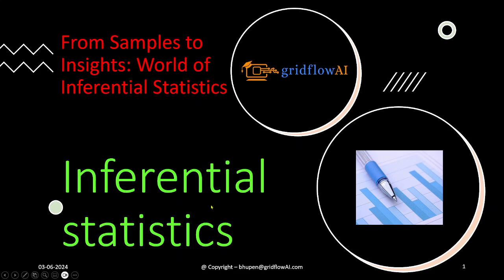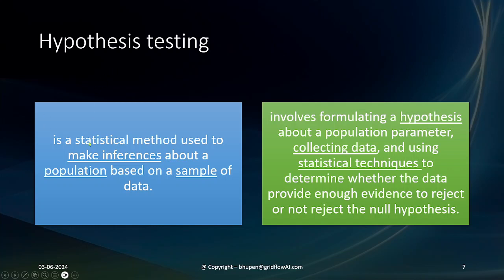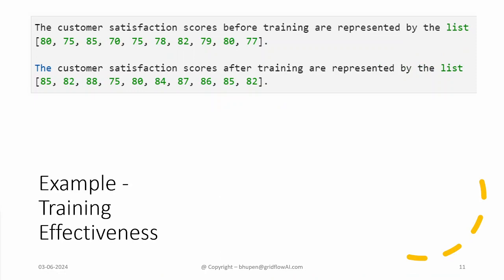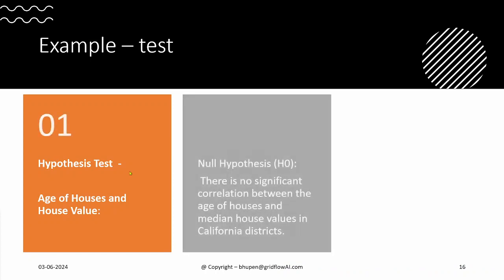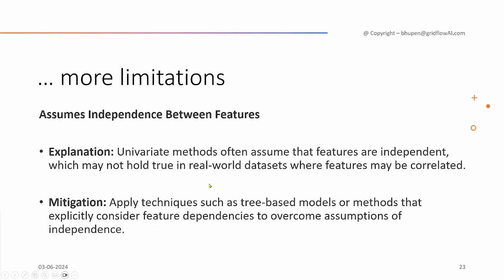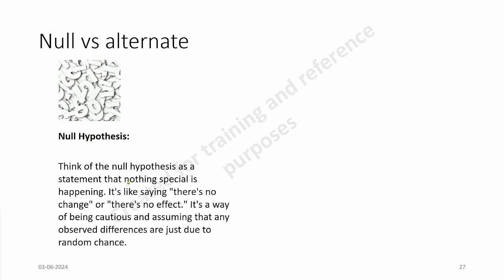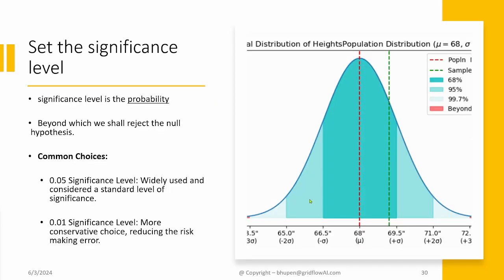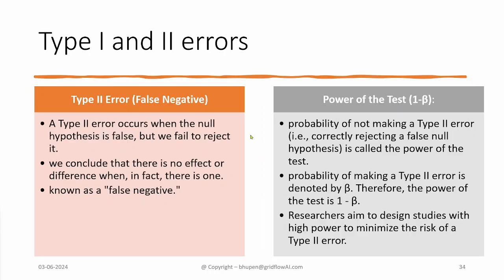Mastering Inferential Statistics for Data Science: A Comprehensive Guide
Inferential statistics is essential in data science for making conclusions about a population from sample data.

Its main goal is to predict, test hypotheses, and estimate population parameters using statistical techniques. By examining sample data, data scientists can infer trends, relationships, and insights relevant to a larger population. Inferential statistics allows for model validation, theory testing, and reliability assessment of results.

It finds applications in hypothesis testing, confidence intervals, regression analysis, ANOVA, and chi-square tests, making it vital in business analytics, healthcare, social sciences, marketing, and more.